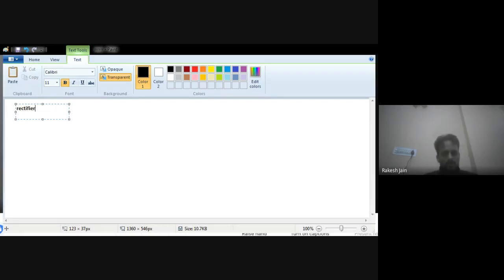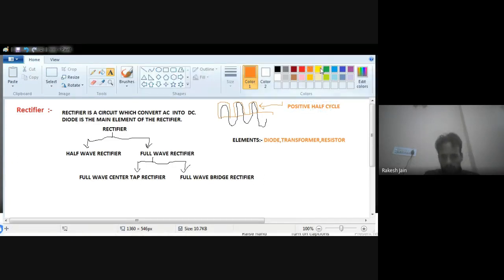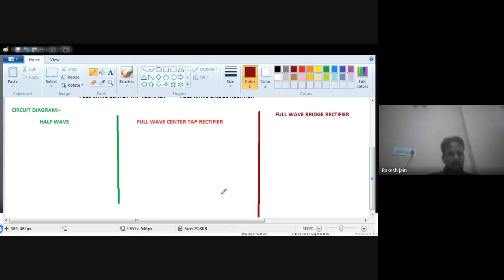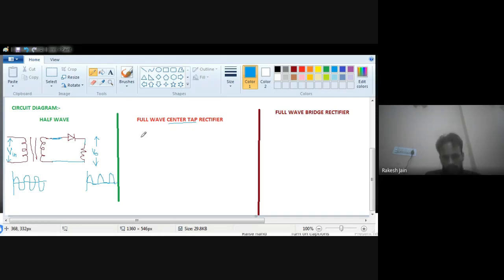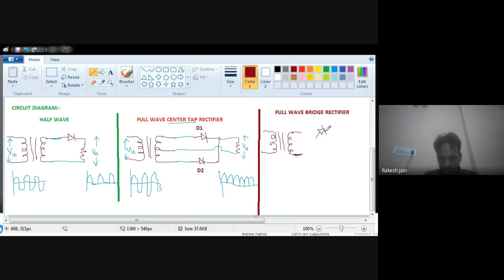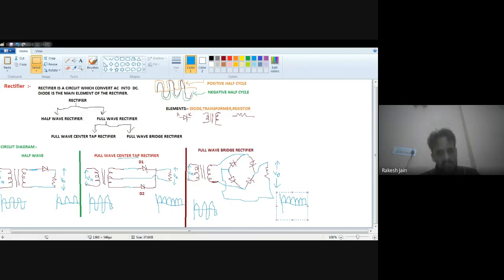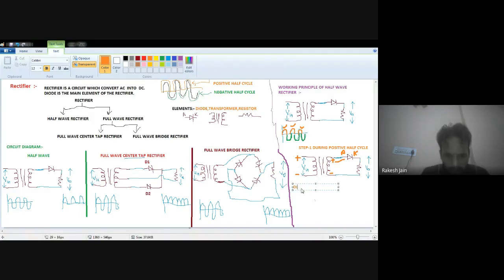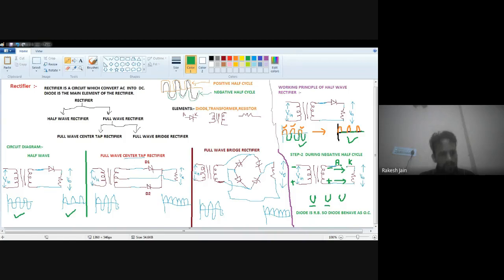physics Concept of rectifier,working of half wave rectifier -FACULTY-RAKESH JAIN(SGVU)